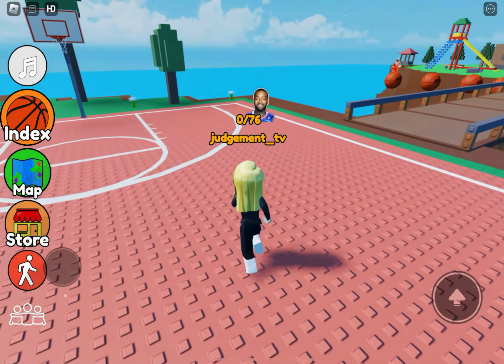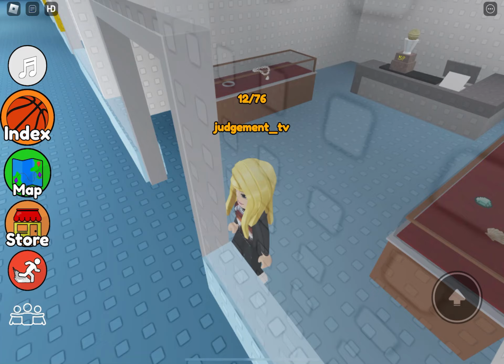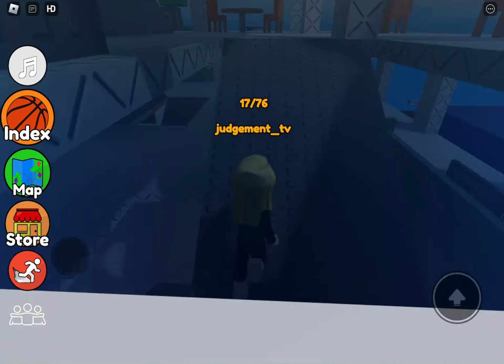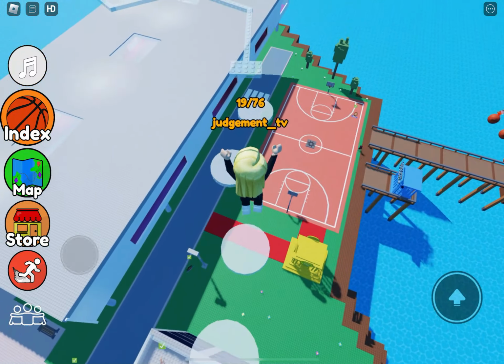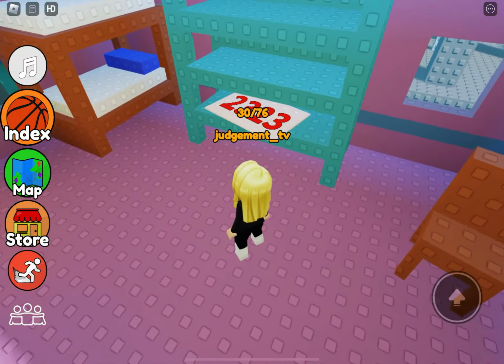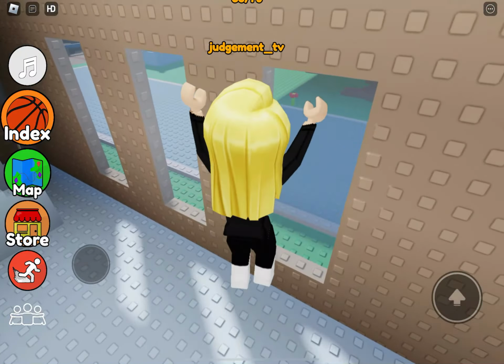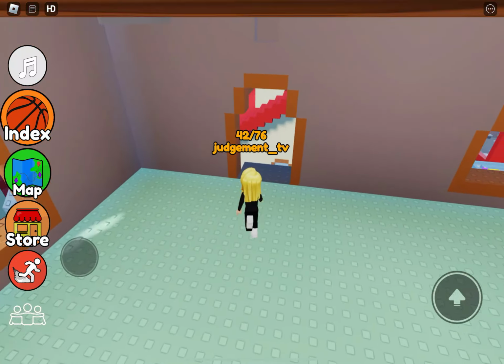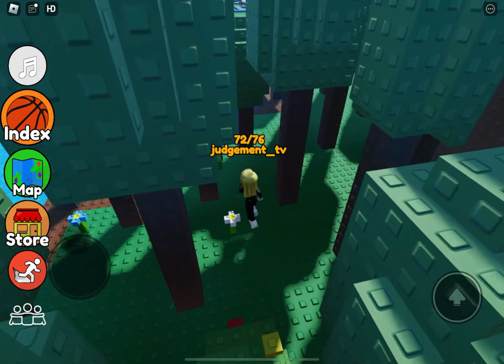FIND THE BASKETBALL - ALL 71 LOCATIONS ON ROBLOX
I HAVE JUST SEEN TYPICALLY THE GAME HAS BEEN UPDATED I WILL DO AN UPDATE VIDEO TO TAKE THE TOTAL TO 91

ORDER LIST
00:00
John wall
Joel embiid
Ja morant
Tyrese haliburton
Jayson Tatum
Pj Washington
Blake graffin
Kevin durant
Kawhi Leonard
Jamal Murray

02:40
Tyler hero
Yao ming
Dennis Rodman
Ray Allen
Allen iverson
Vince Carter
Dirk nowitski
Derrick rose
Dangelo russel
Chris Paul

05:55
Klay Thompson
Scottie pippen
Anthony Davis
Nikola jokic
Pascal siakam
Dwight Howard
Paul George
Anthony Edwards
Magic Johnson
Draymond green

09:35
Marc gasol
Dwayne wade
Kyle Lowry
Bam adebayo
Andrew Wiggins
Damian lillard
Marcus Aldridge
Kyle kuzma
Trae young
Carmelo Anthony

12:40
Paul pierce
Kemba walker
Steph curry
Manu ginobili
Tony Parker
Devin booker
Kristaps porzingis
Victor wembanyama
Karl Anthony towns
Rajon rondo

15:00
Kevin garnett
Zach lavine
Tim Duncan
Giannis antetokounmpo
Lebron james
Darius garland
Russell Westbrook
Kyrie Irving
Bradley Beal
Zion Williamson

17:55
Jimmy butler
Tracy McGrady
Ruth gobert
Shai Alexander
Julius randle
Michael jordon
Ben Simmons
Jayden Brunson
Donovan Mitchell
Steve Nash
Luka doncic

19:44
Lamelo ball
Demon de Roza
Kobe
Shaq
James harden